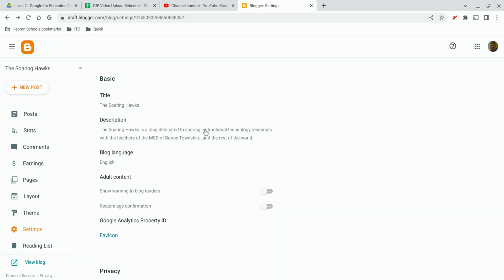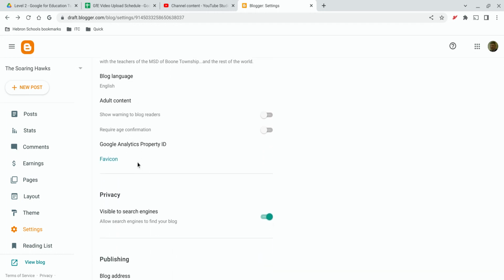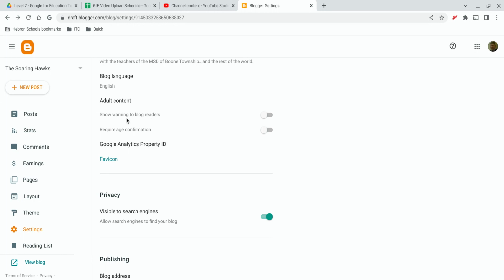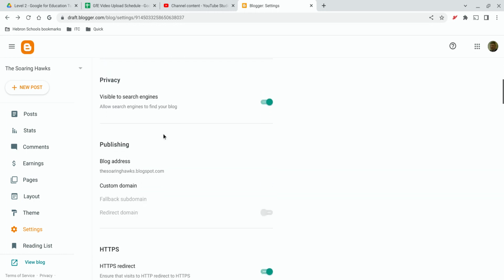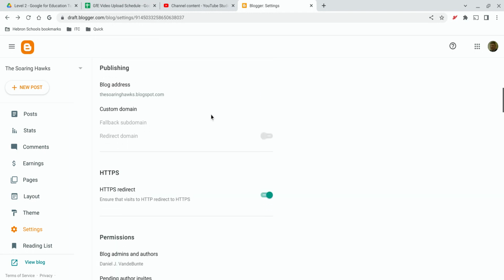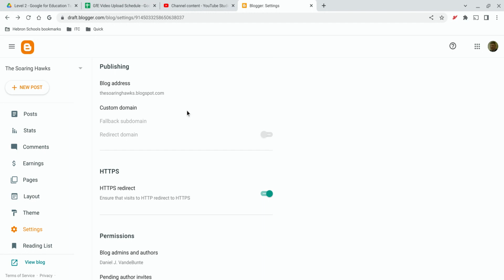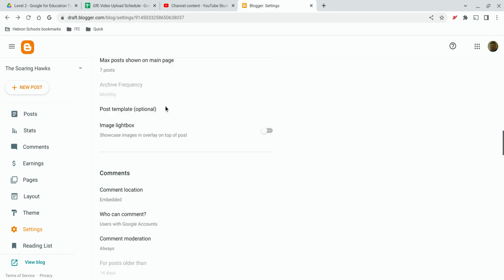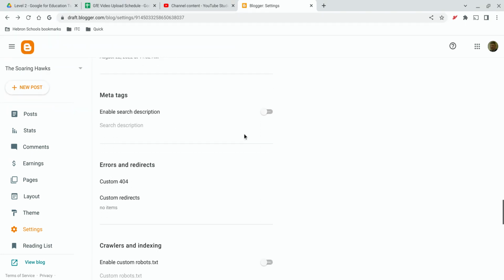Creating a Google (Blogger) Blog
In this video I show you how to create a blog using Blogger, Google's blogging tool as well as run through some of the settings that you will be able to control for your blog.